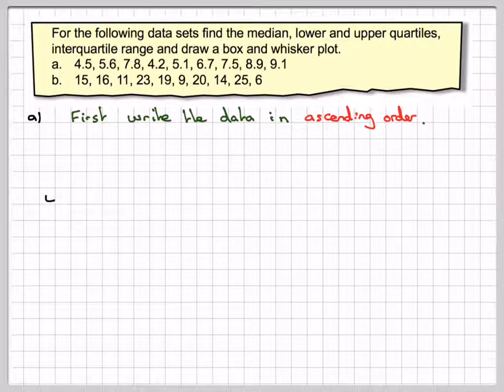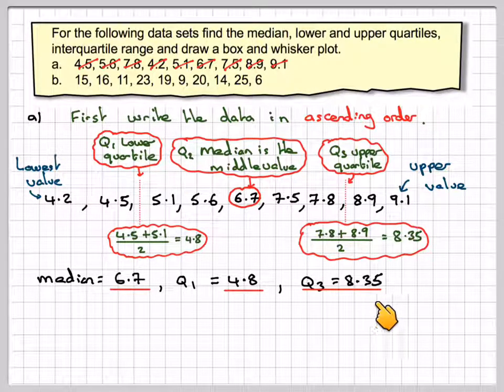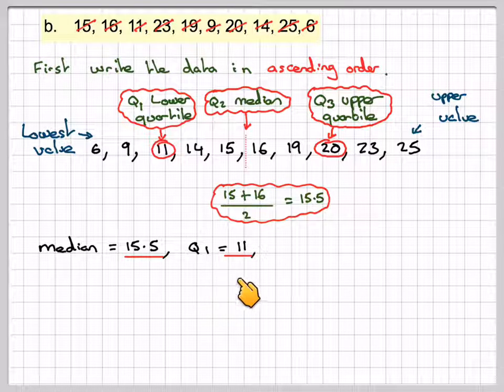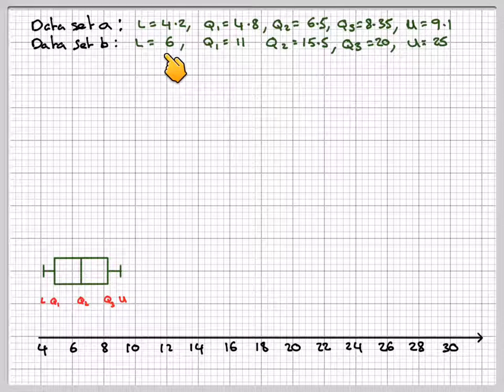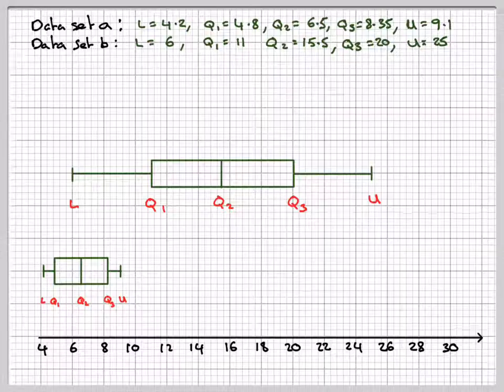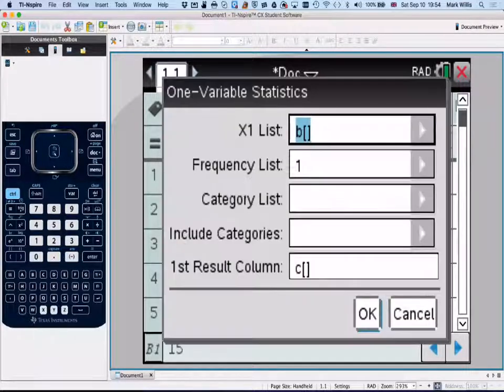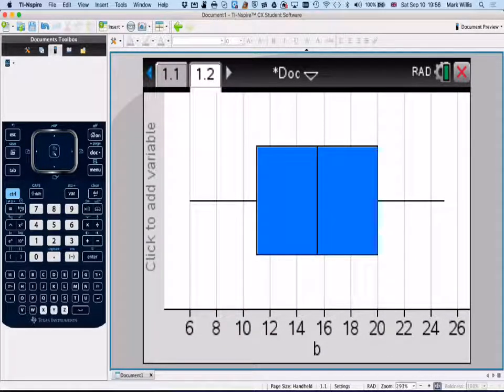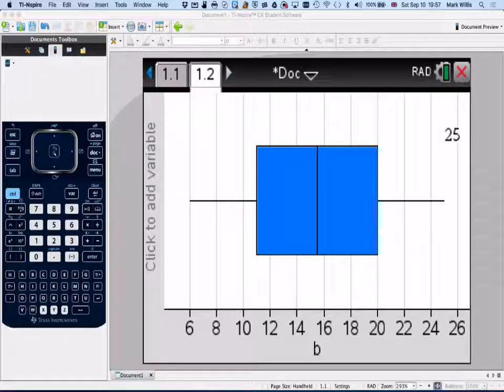Findqing median quartiles interquartile range and box and whisker plot